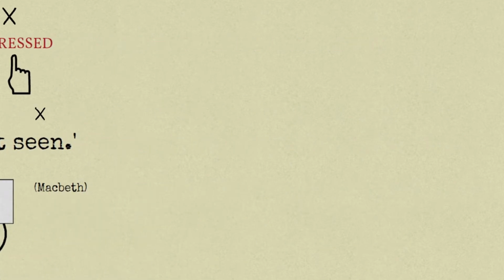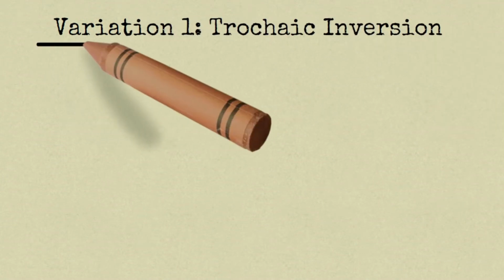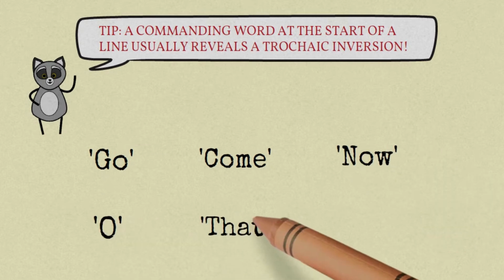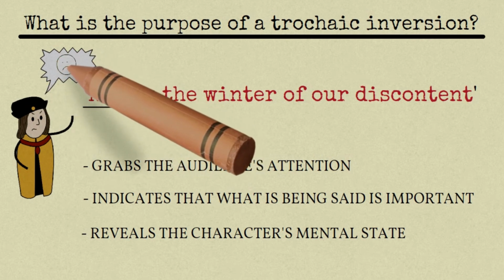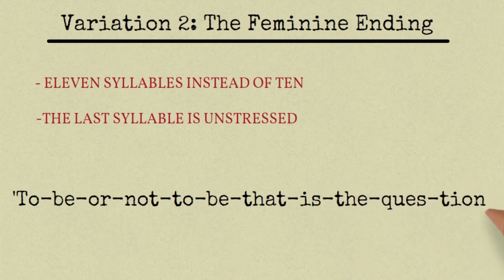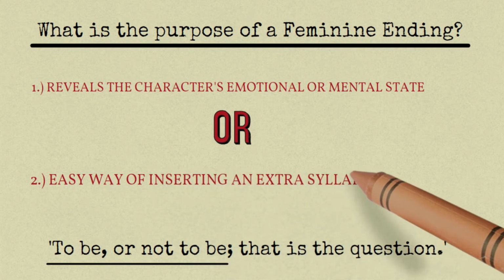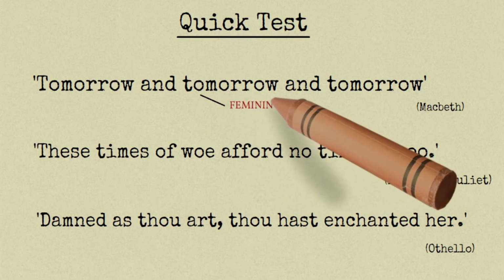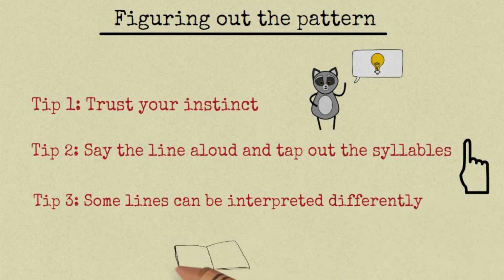Variations of Iambic Pentameter: Trochaic Inversions & Feminine Endings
(Iambic pentameter variations explained)
In this video I cover everything you need to know about two different variations of iambic pentameter: trochaic inversions and feminine endings.
(English literature revision)

If you liked this video on iambic pentameter, you might like these videos:

0:00 Introduction
0:17 Iambic Pentameter Recap
1:36 Trochaic Inversion (Trochaic Substitution)
3:38 Feminine Ending (Weak Ending)
5:05 Practice: Trochaic Inversion and Feminine Ending
5:53 Tips
6:28 Closing

Part of my series, Shakespeare GCSE Revision. (For grade 9 English too)